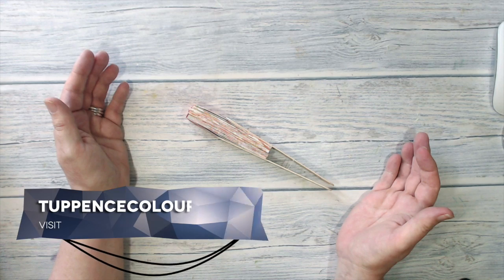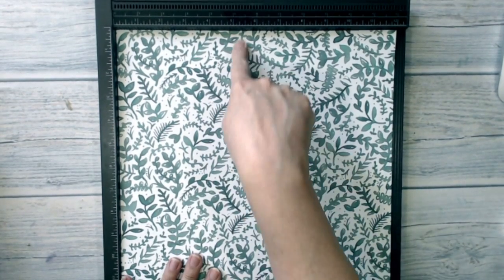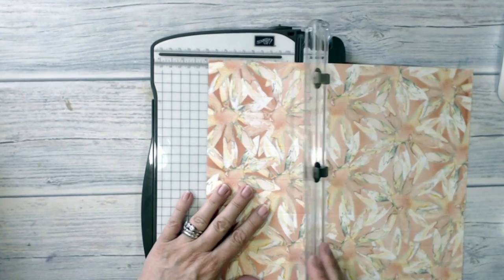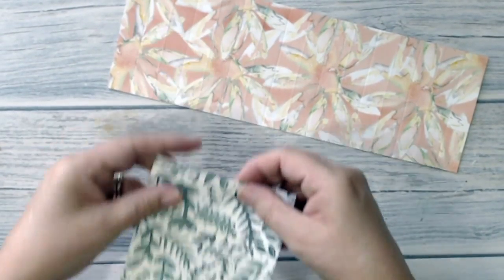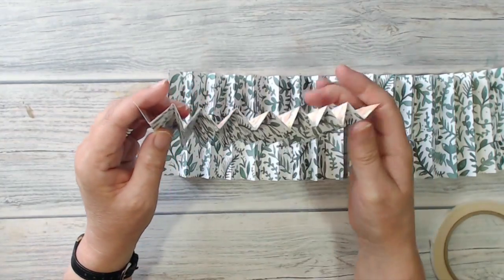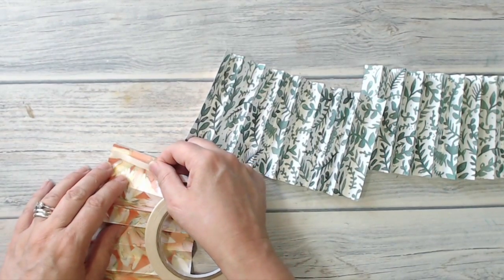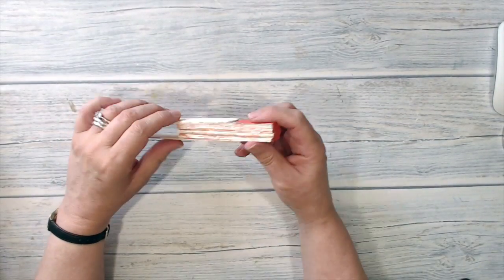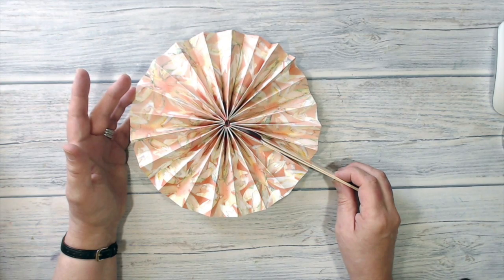Stampin' Up! Folding fan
ed